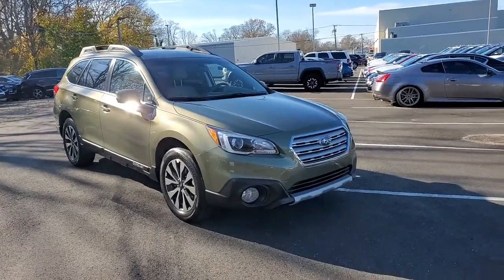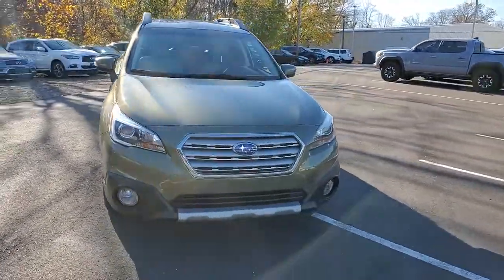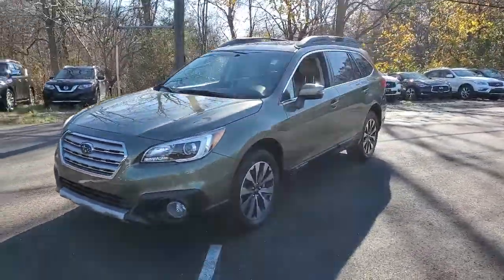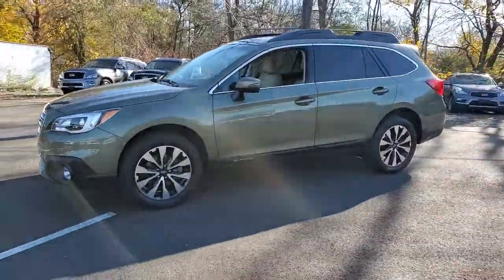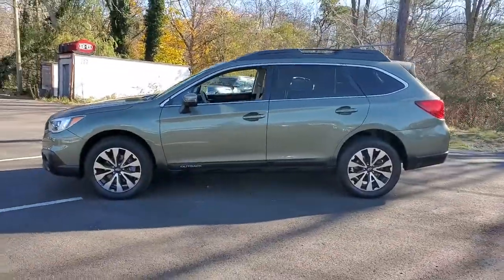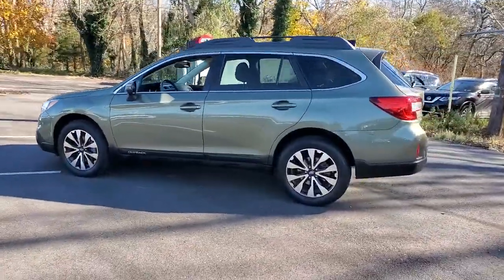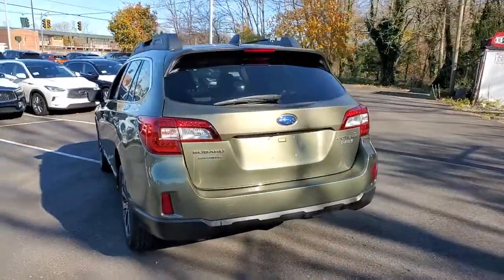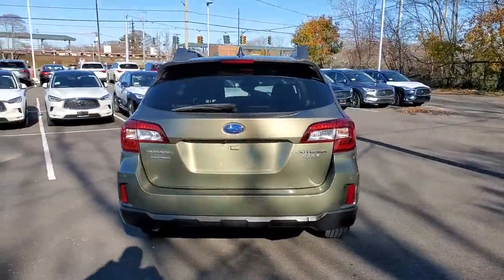2016 Subaru Outback Massapequa, Huntington, Hempstead, Long Island, Nassau NY 9740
Wilderness Green Metallic [LISTING TYPE] 2016 Subaru Outback available in Massapequa, New York at Infiniti of Massapequa. Servicing the Huntington, Hempstead, Long Island, Nassau NY area.
2016 Subaru Outback 2.5i Limited - Stock#: 9740 - VIN#: 4S4BSALC1G3334329

ALG Residual Value Awards, Residual Value Awards. Only 1 Miles! Boasts 33 Highway MPG and 25 City MPG!
WILDERNESS GREEN METALLIC,MOONROOF PACKAGE & KEYLESS ACCESS & NAVI  -inc: Keyless Access w/Push-Button Start  standard cut master key  starter override protection  driver and front passenger door unlock/lock sensor and rear gate unlock sensor and lock button  Illuminated Engine Start/Stop Switch  Pin Code Access  Remote Transmitter w/Removable Key  Power Moonroof Package  tilt up and internal retracting w/auto-open/close  laminated glass w/UV and tinted green  Auto-Dimming Rear View Compass Mirror w/Homelink  Radio: Subaru Starlink 7.0 Multimedia Nav System  AM/FM Stereo HD Radio w/single-disc CD player  SD card based map  MP3/WMA/CRR/RW file capability  multi touch gesture high resolution 7.0 LCD display screen  voice activated controls and navigation  Radio Broadcast Data System (RBDS)  Bluetooth audio streaming connectivity  Bluetooth hands-free phone connectivity  Bluetooth hands-free text messaging connectivity  iPod control capability  iTunes tagging capability  SMS text messaging capability  SiriusXM s,WARM IVORY  PERFORATED LEATHER-TRIMMED UPHOLSTERY,Smart Device Integration,All Wheel Drive,Power Steering,ABS,4-Wheel Disc Brakes,Brake Assist,Aluminum Wheels,Tires - Fr